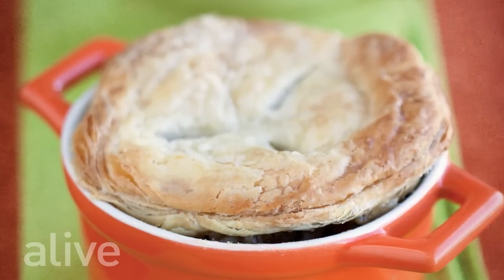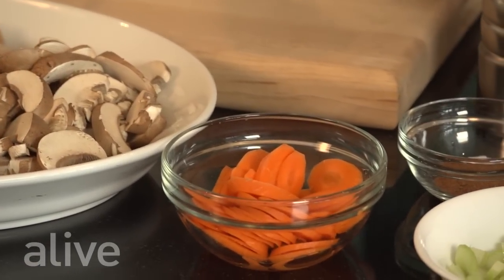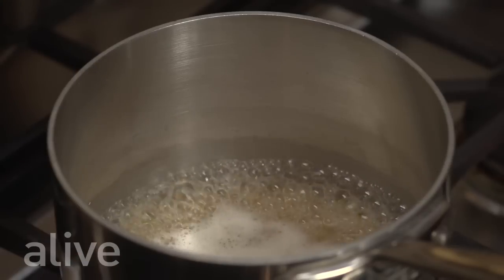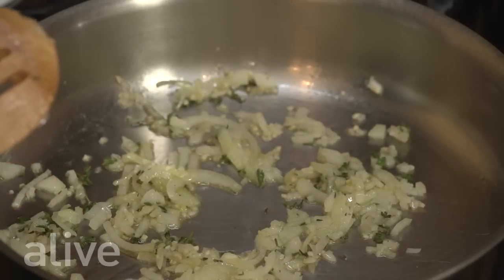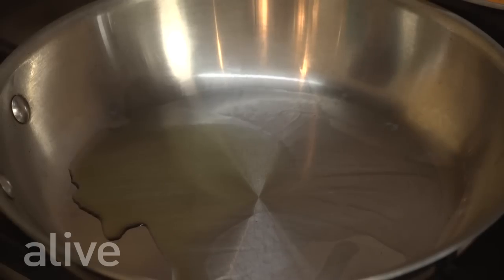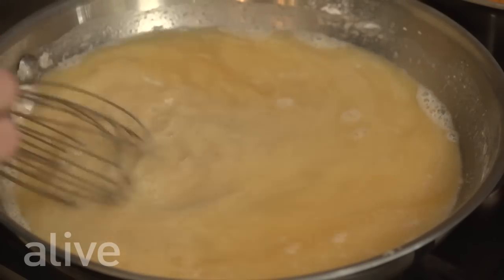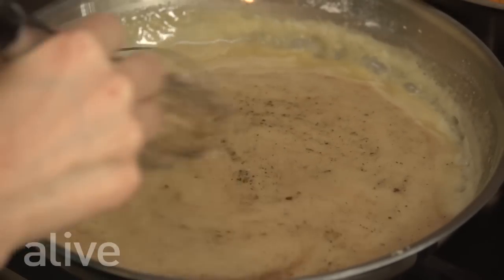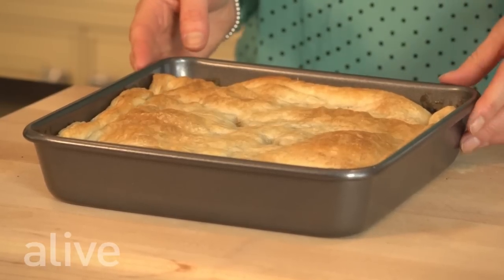Mushroom and Barley Pot Pie | alive.com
Use your favourite mushrooms or take this opportunity to try new varieties.